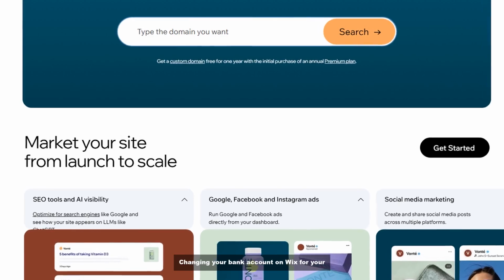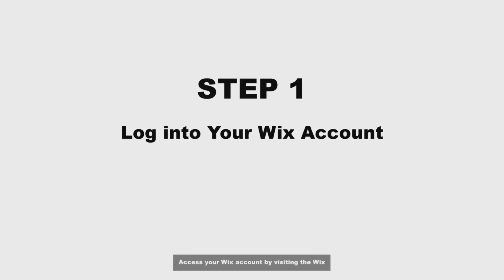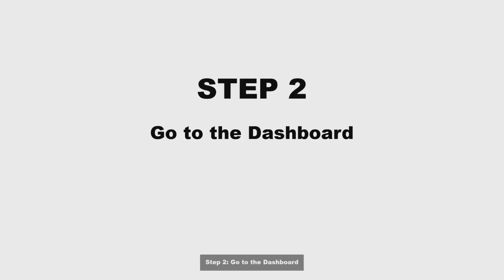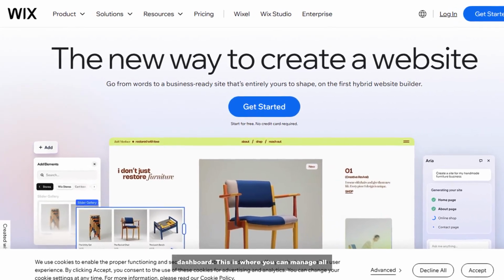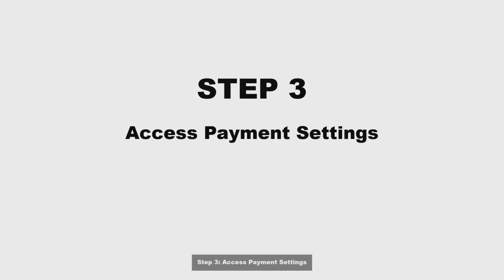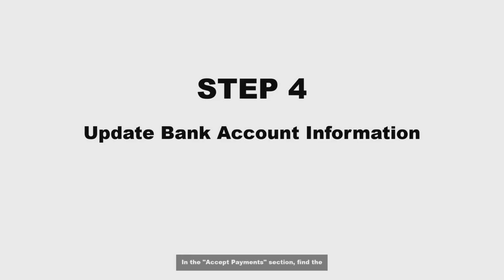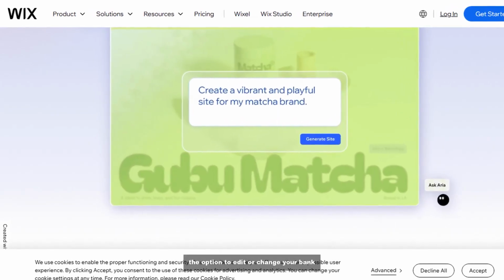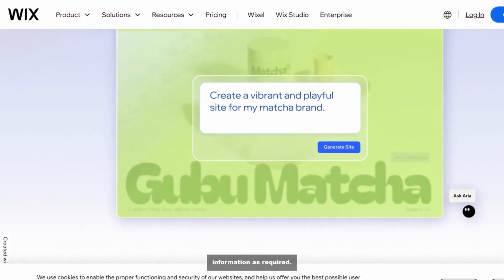How To Change Your Bank Account On Wix Business 2026 (FULL GUIDE)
In this video, we provide a comprehensive guide on how to change your bank account on Wix Business in 2026. Whether you're updating your payment information or switching banks, this FULL GUIDE will walk you through the necessary steps.